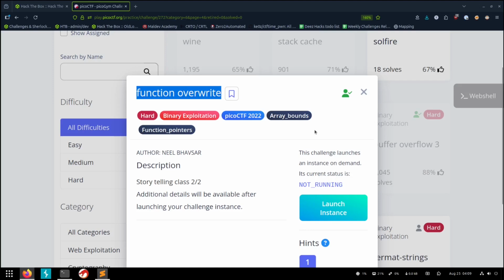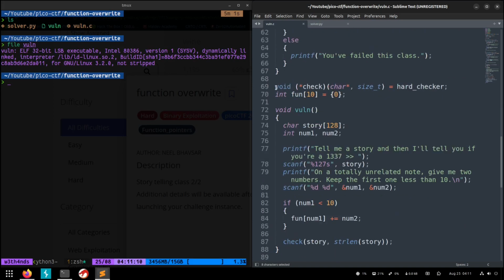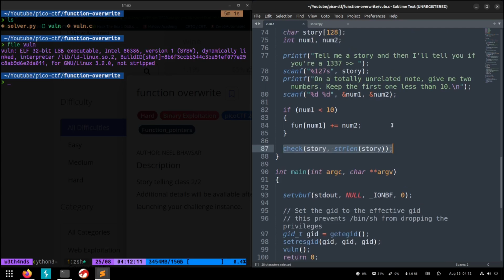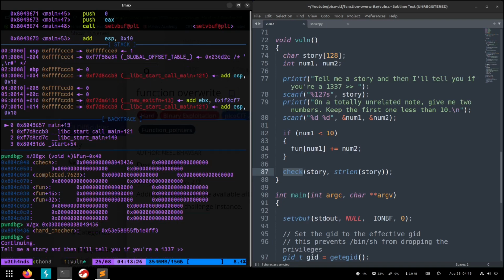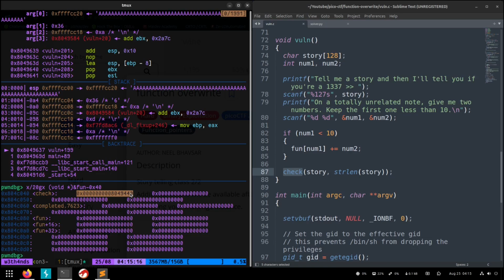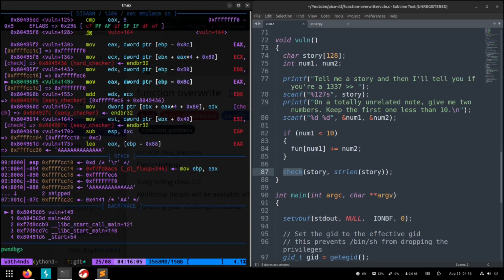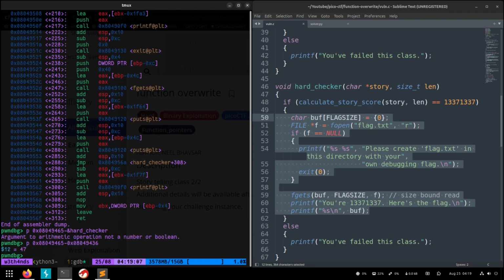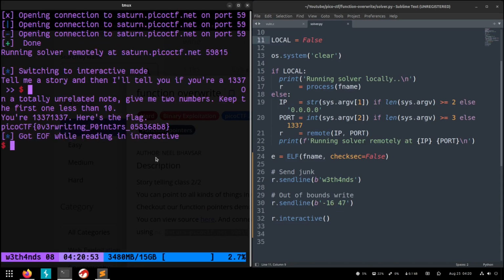PicoCTF function overwrite Binary Exploitation challenge walkthrough - OOB to hard_checker.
pico ctf function overwrite pwn challenge writeup, out-of-bounds (oob), unintended call to hard_checker()?